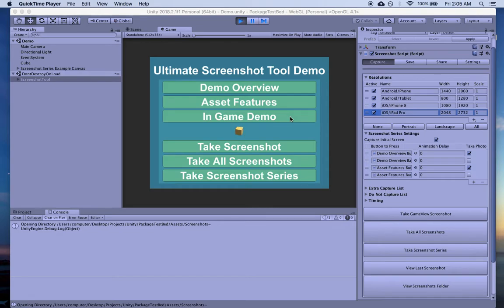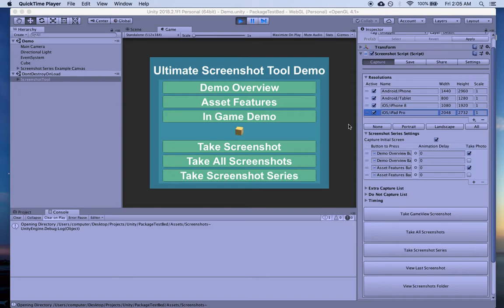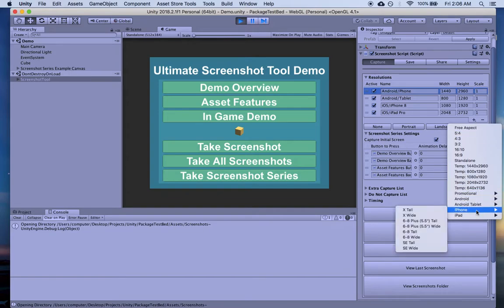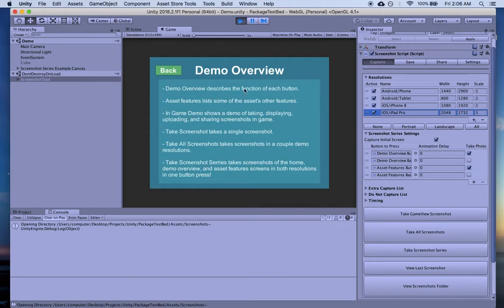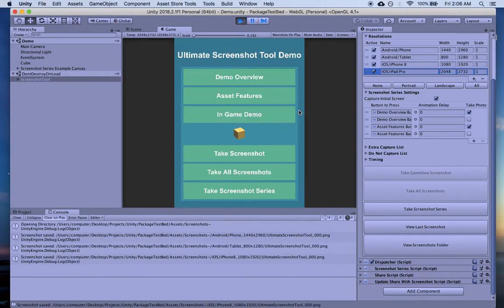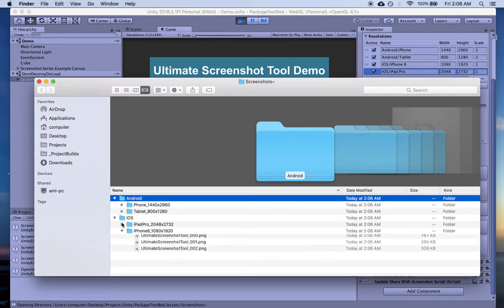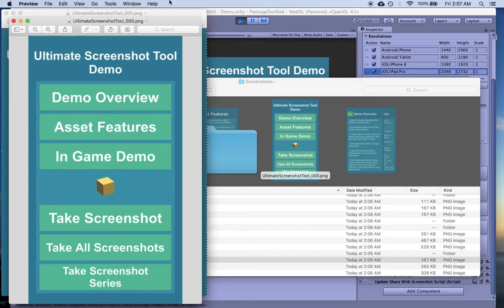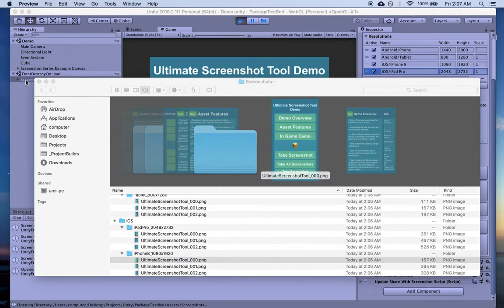All Mobile Screenshots in One Button Press - Ultimate Screenshot Tool 2.0 - Unity Asset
Take all your mobile screenshots with one button press! Skip the hassle.

This is one feature of the Ultimate Screenshot Tool Unity Asset.